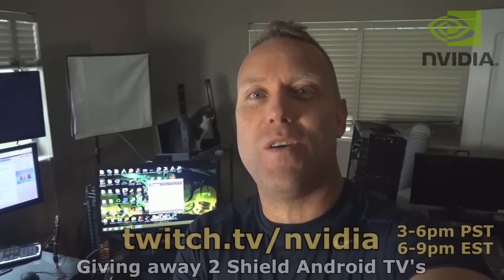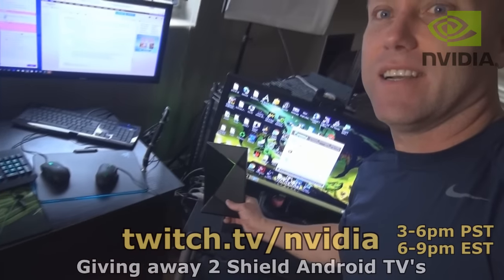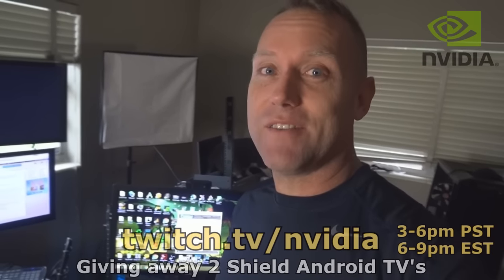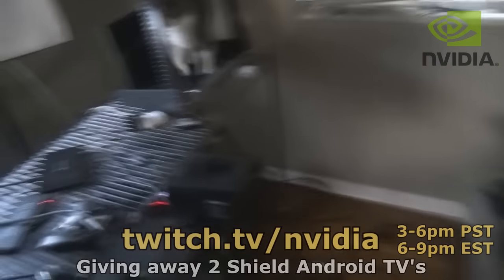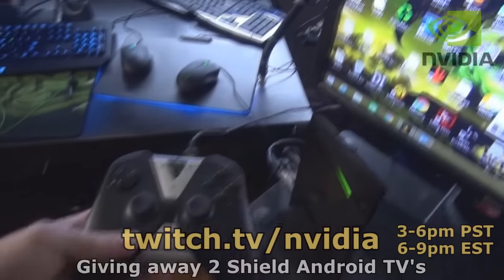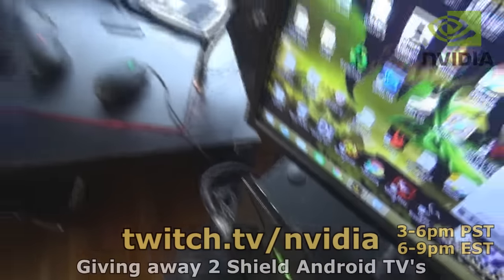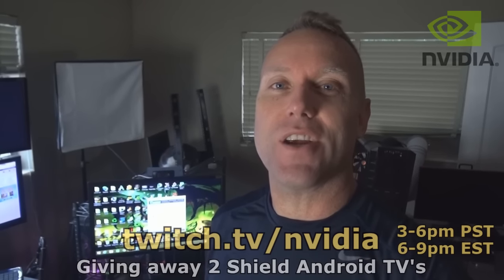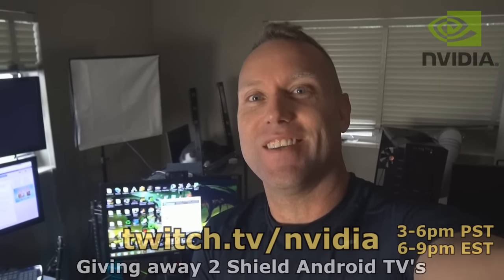Swifty Giveaway Shield Android Tv Livestream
Giving away 2 Nvidia Shield Android Tv's